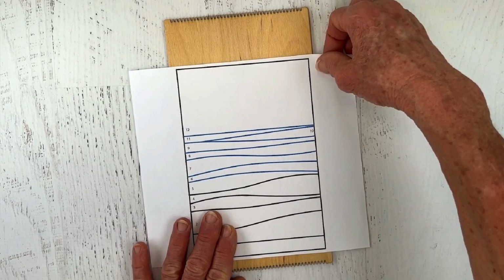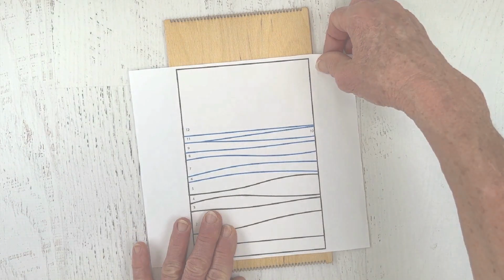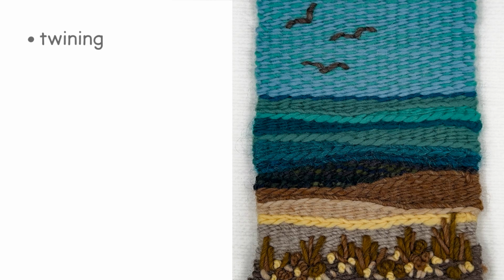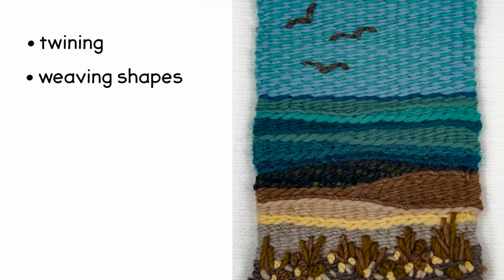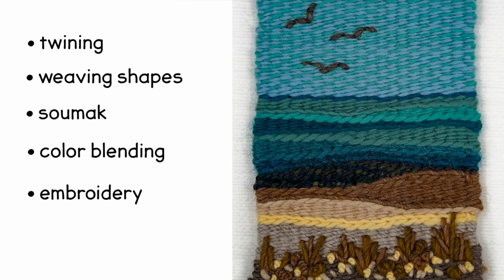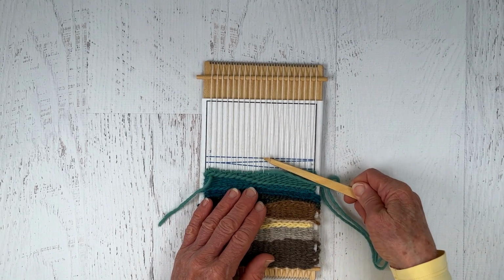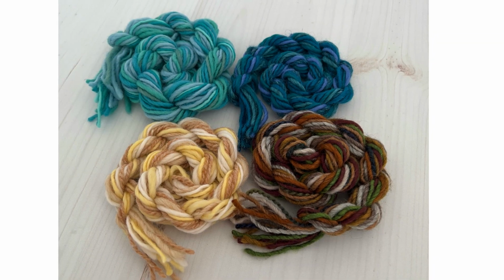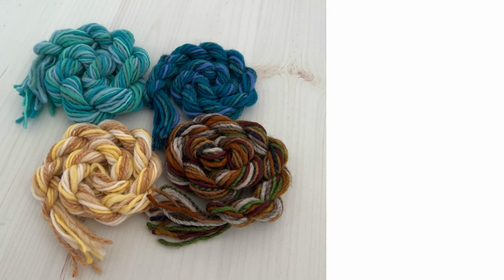Weave an Ocean Scene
Learn to weave an ocean scene; beginners are welcome!

⭐ A fun, relaxed approach to weaving an a little lap loom.
❤️ Slow down and make it with love.